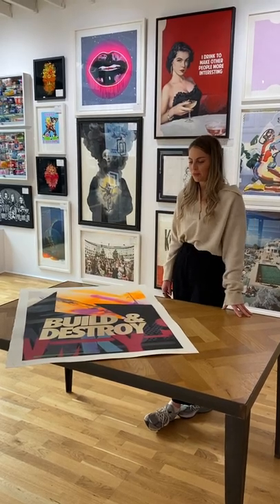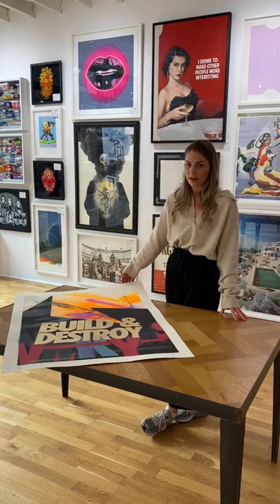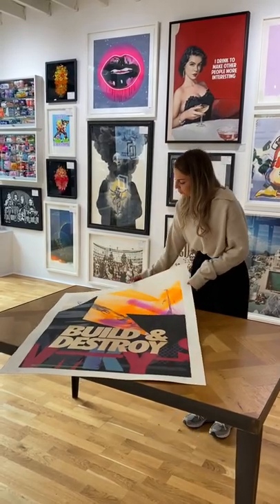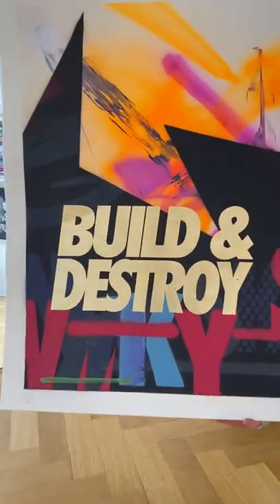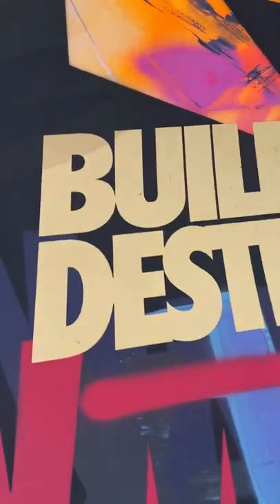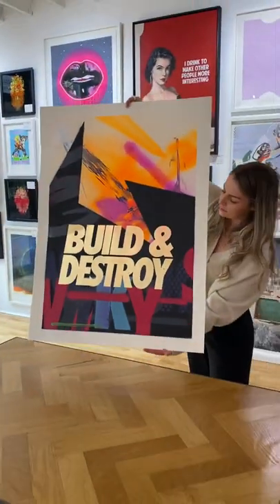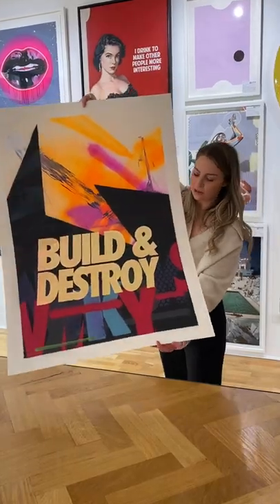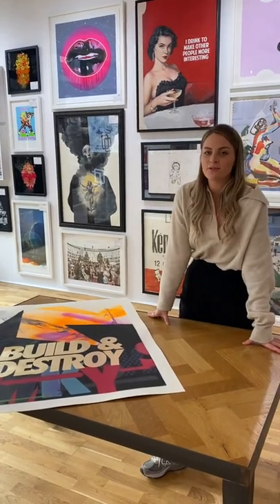Contemporary Art Gallery: Eden’s Fab 30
This month, our Fab 30 has been chosen by Eden – Enter Gallery’s coordinator and curator extraordinaire for the last four years. In today’s blog, we chat to Eden to learn why her selections hold such a special place in her heart.

Eden hails from a family of artists – her sisters are artists, as is her Dad, who readers of this blog might know better as Aroe – a prolific graffiti artist, and co-founder of Heavy Artillery, one of the UKs most notorious graffiti crews. Eden explains what Build and Destroy means to her…

‘These prints were released for the Build and Destroy event we held at the gallery in 2021. It was an amazing night - to see my Dad having fun and enjoying a successful sold out show - we still talk about it now. It was great to be part of it behind the scenes in my role at the gallery, as well as a member of the family. ‘